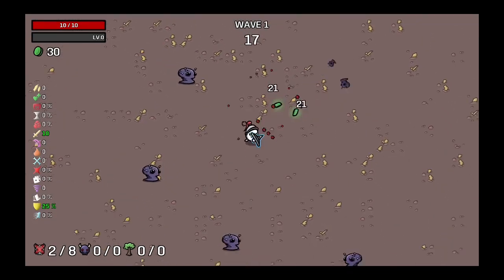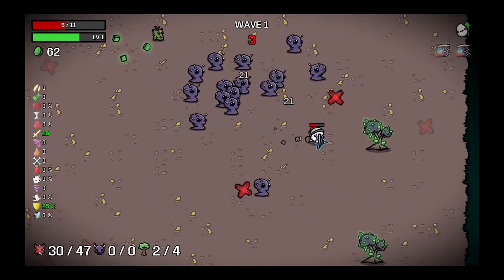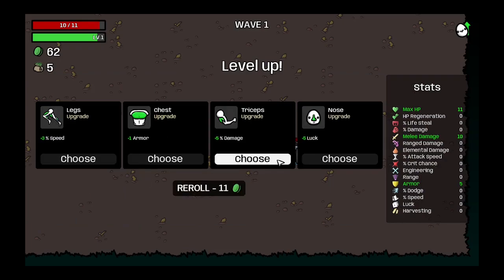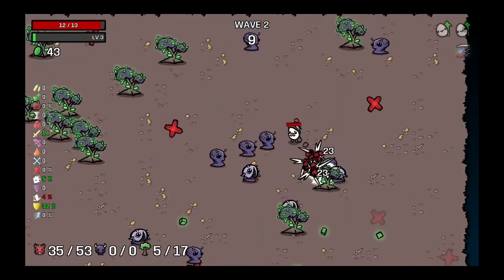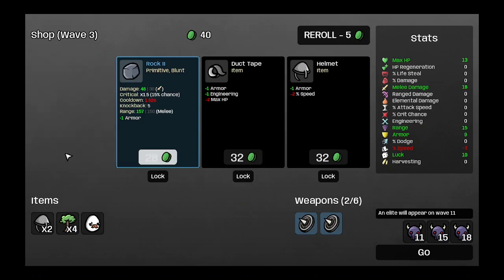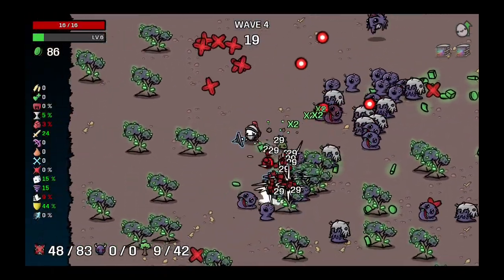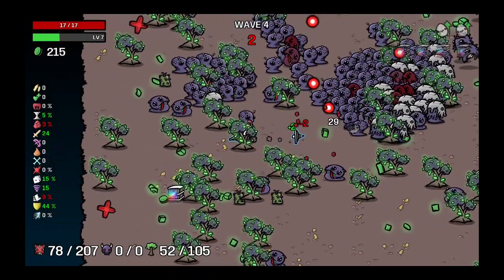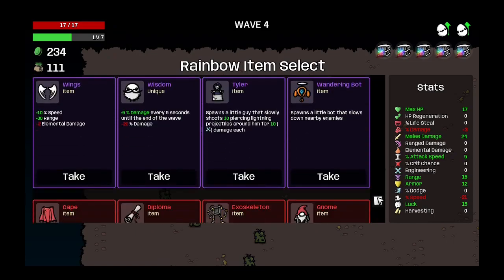Let's Play Brotato Modded | Rogue-like Bullet Heaven | Armor Build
Brotato is an amazing game, i hope you enjoy.